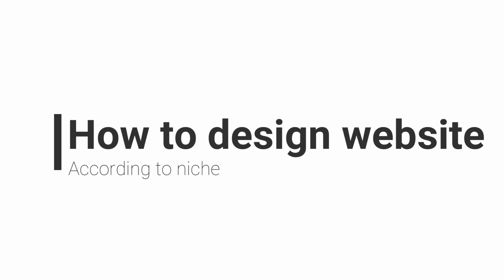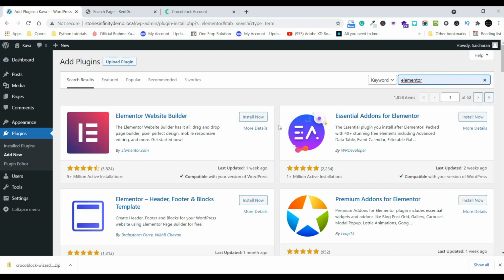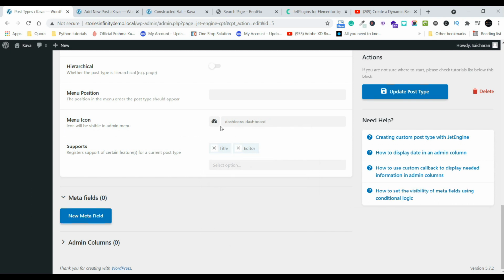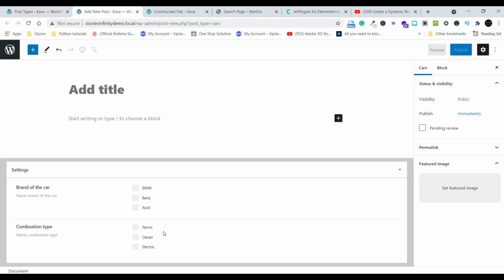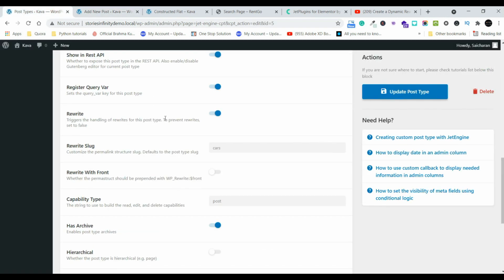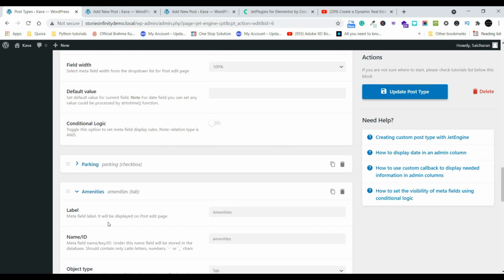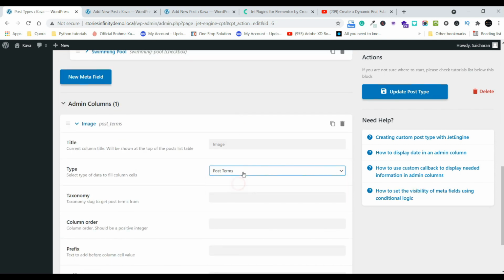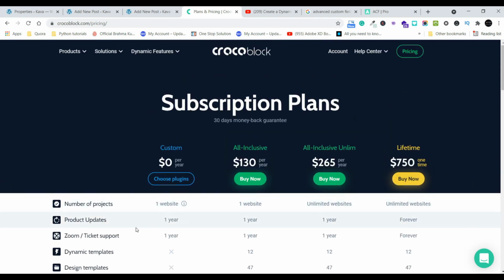How to create custom post type using crocoblock or How to create custom fields using Crocoblock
Hi Everyone,

In this video, we will discuss how to create custom fields using WordPress, custom post type using crocoblock, and the importance of the jet engine plugin from crocoblock.

Crocoblock offers a very wide range of features.
with the help of custom post types and jet engine from crocoblock we can build a website of any niche, let it be car dealership, school website to integrate all the student's details, to build a real estate website, build an affiliate marketing website, and many more

The learning curve is very huge for crocoblock, so to help our viewers we are going to upload videos about crocoblock every week using.

Recent upload:
- How to install morethan 2000+ templates for elementor?

- How to charge a a client for WordPress website

Business details:
Digital entrepreneurship is the new business style in this 21st century

This channel Storiesinfinity ERA uploads the latest technologies on WordPress themes, plugins, customizations.

Equipment and tools for video:
Mind map software: Wondershare mind master
and another suggested mindmap tool for more features:

Best Budget Microphones for bloggers:
1. Boya BY-M1
2. Blue Yeti
3. Blue Snowball
4. Rode VMGO Video mic
5. Rode video micro
6. Boya BY-M800

Thank you very much for watching and reading the complete description
signing off here yours saicharan - A person behind Storiesinfinity ERA